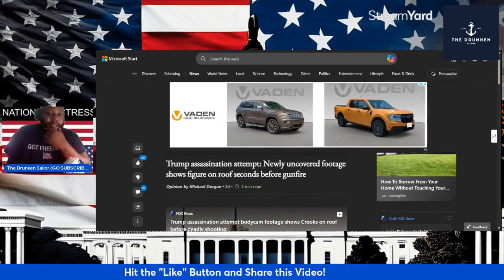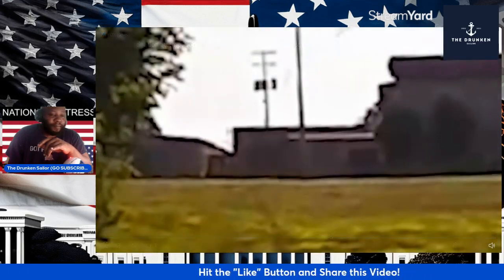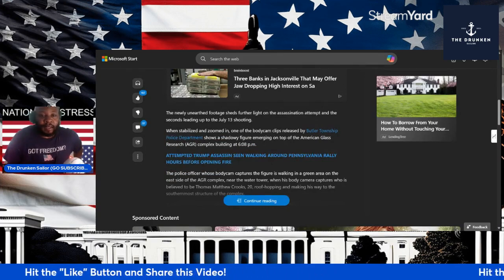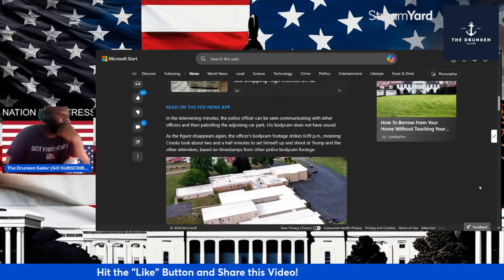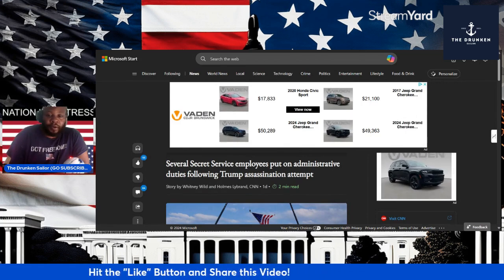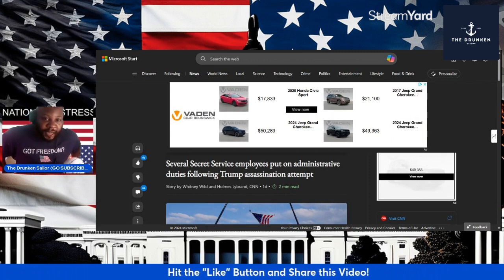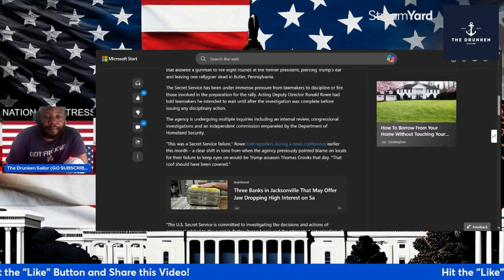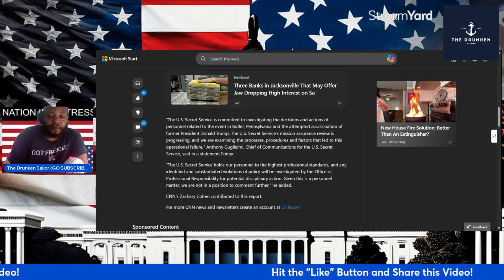July 13th: Suspended Secret Service Agent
On July 13th, a Secret Service Agent was suspended for his alleged involvement in a plot to assassinate President Donald Trump. Tune in to learn more about this shocking news.